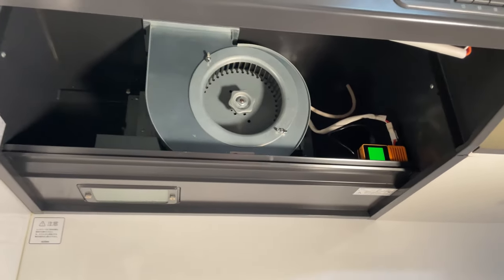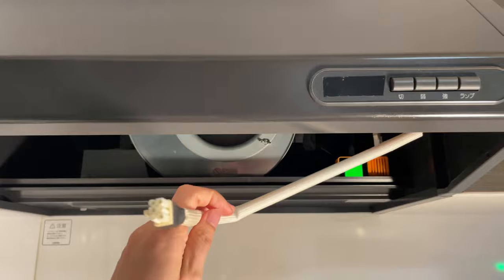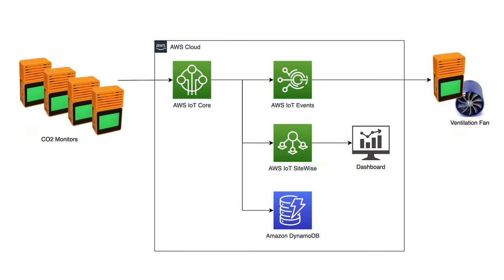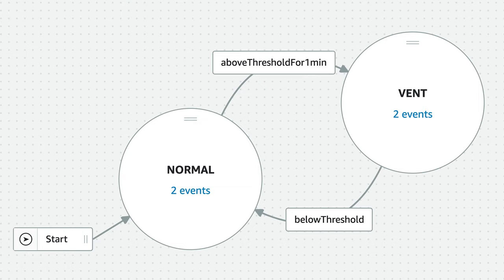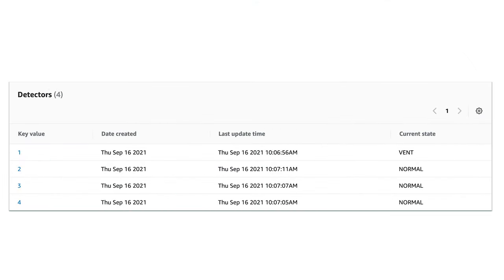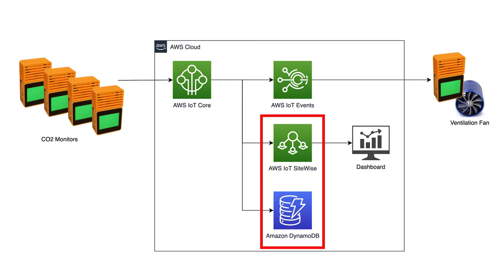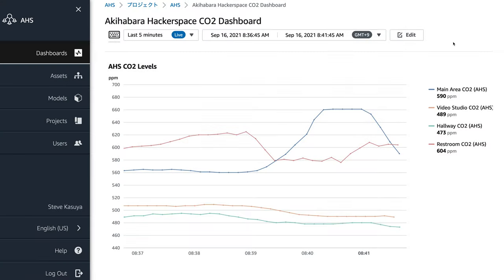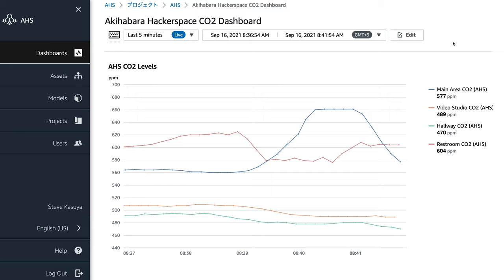Automatic Ventilation System with CO2 Monitors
At Akihabara Hackerspace, we have automated the ventilation process with 4 CO2 monitors, a fan, AWS IoT Edukit, and IoT-related AWS services.